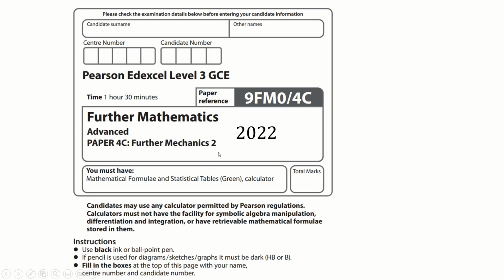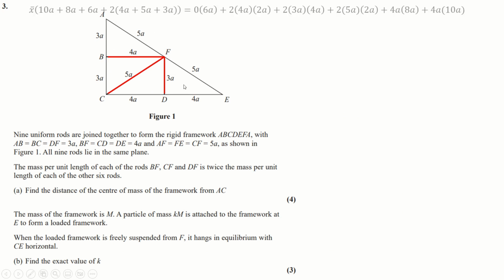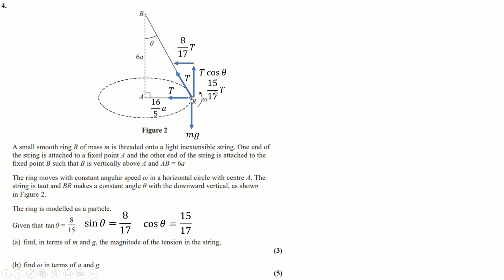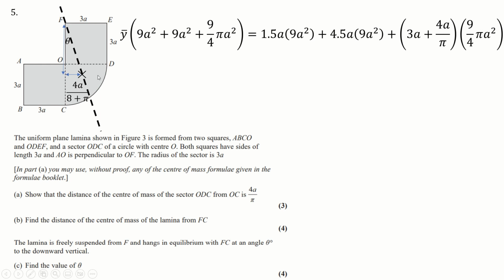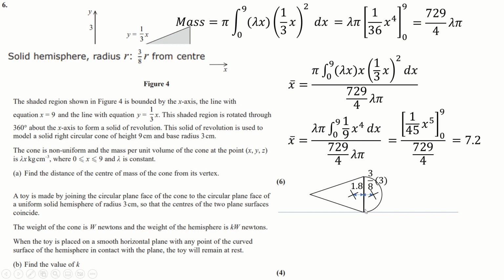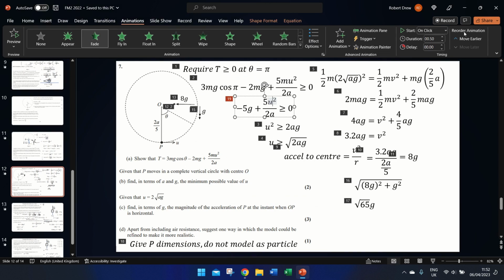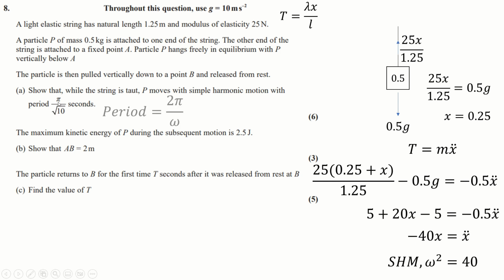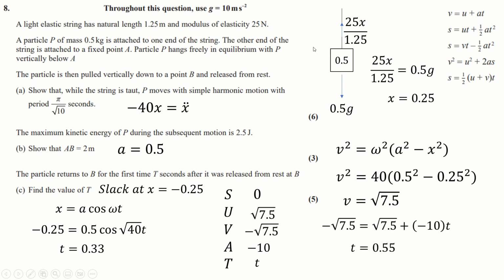Further Mechanics 2 2022 Pearson Edexcel A level further maths